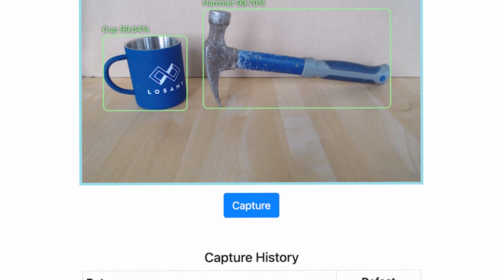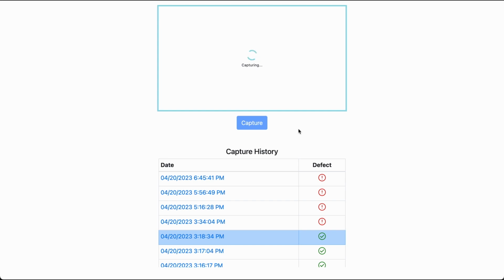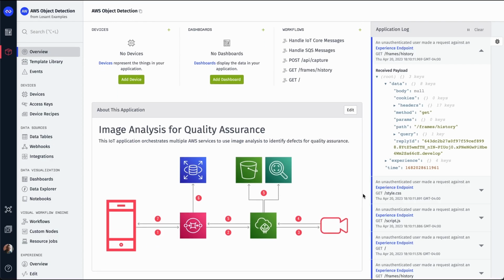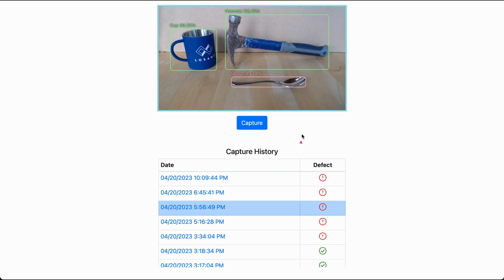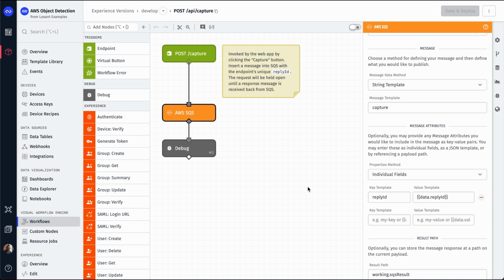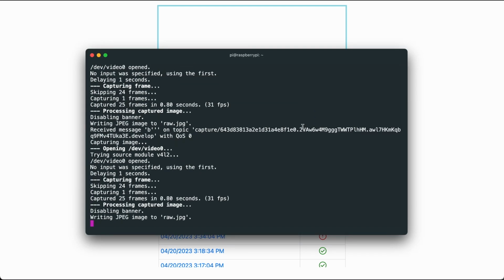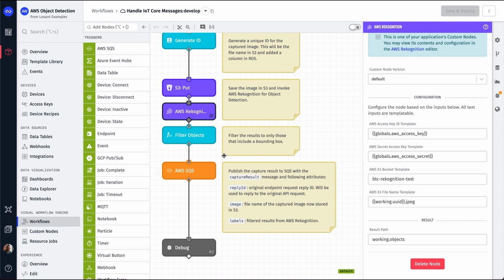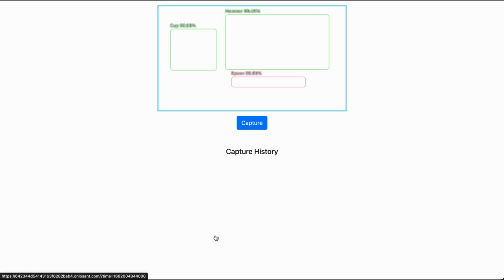AWS Orchestration Made Easy With Losant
This video demonstrates an IoT application that uses image analysis for quality assurance. To implement the solution, five different AWS services and a web application all must work together. Losant’s drag-and-drop Visual Workflow Engine solves this orchestration problem by providing an intuitive and low-code approach for cloud development.